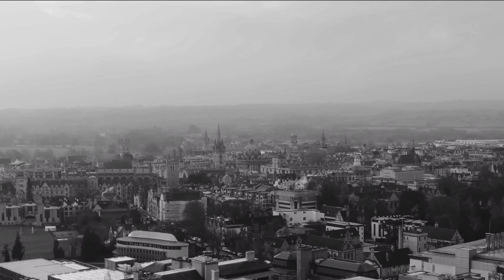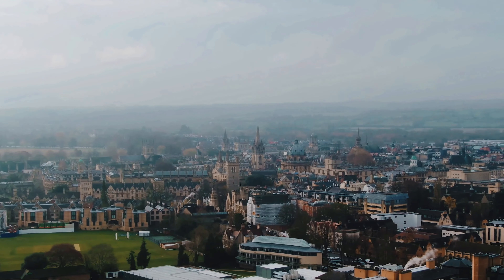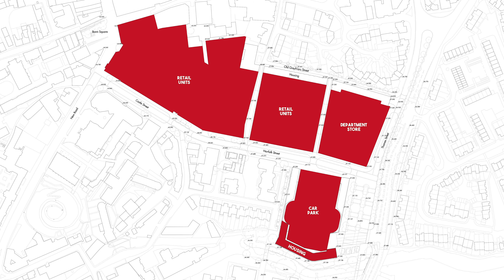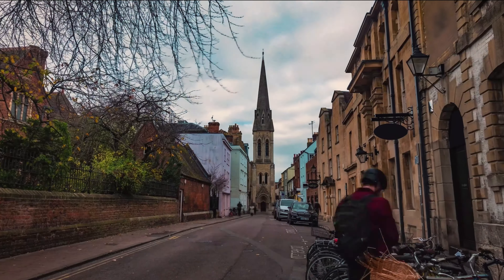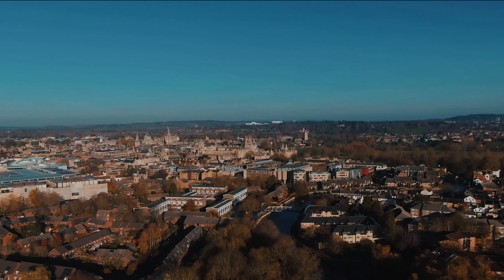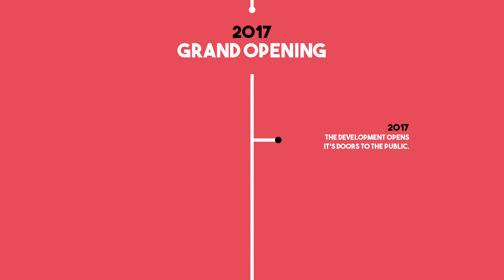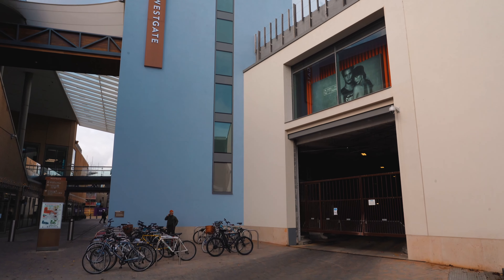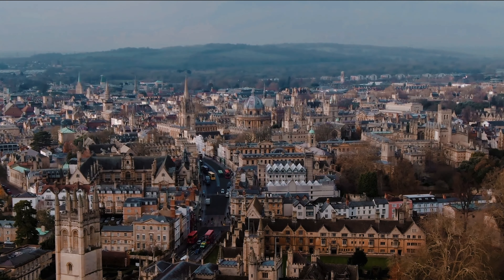Westgate Centre, Oxford | The Developers Series #2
To learn more about how we can help you in the world of development, please

Welcome back to The Developers Series! In our second episode, we take a look at the regeneration of the Westgate Centre, located in Oxford. Oxford is a vibrant city of industry, commerce and culture. However, the evolution of its retail offering had been hampered over previous decades. This is the story of how they sought to overcome this issue, with the redeveloped Westgate Centre...

Be sure to let us know your thoughts on this exciting development by dropping a comment in the section below!